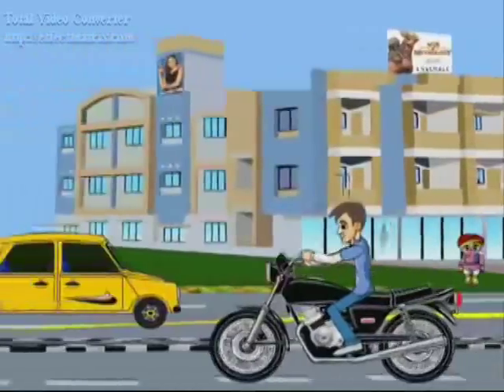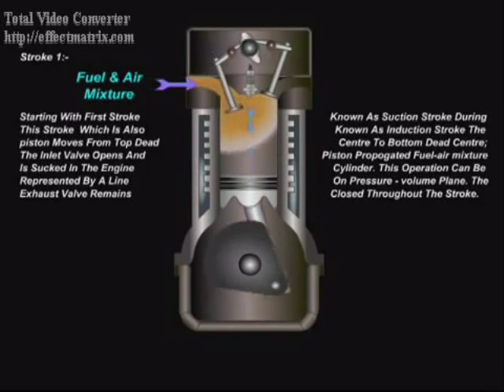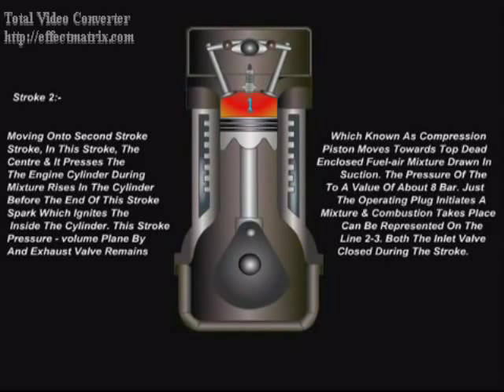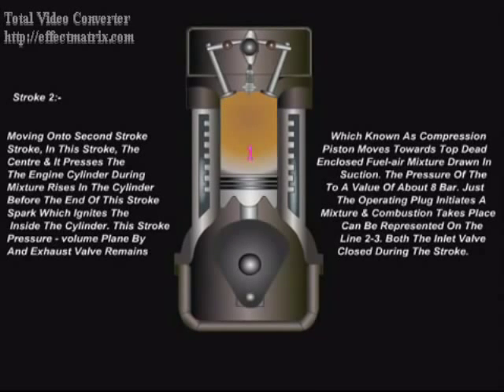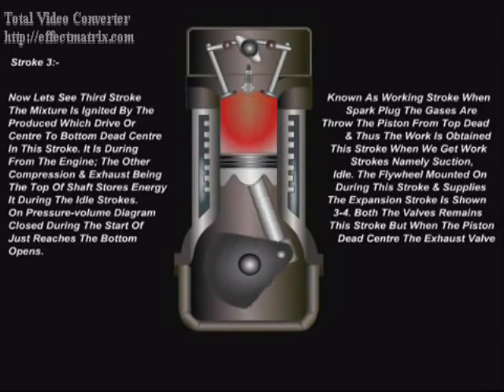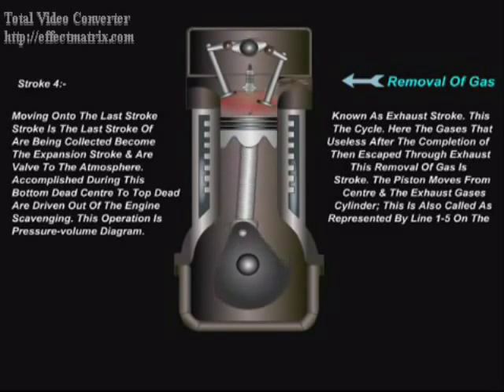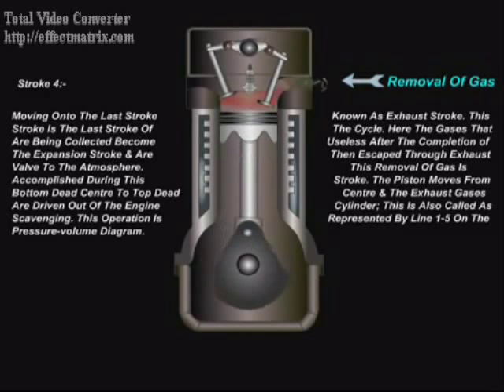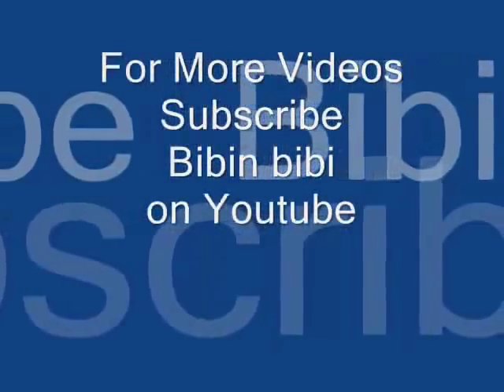Working of I.C engine